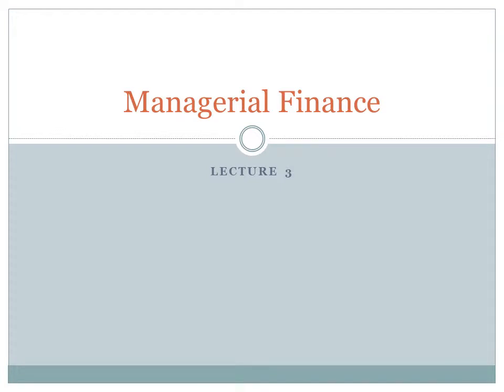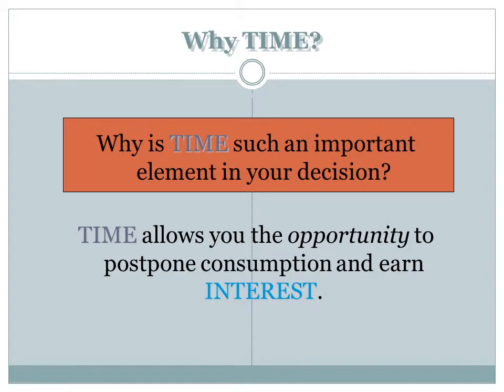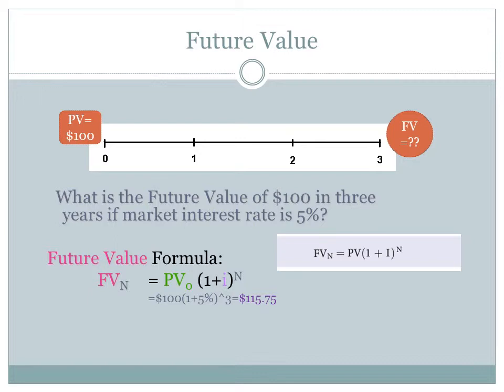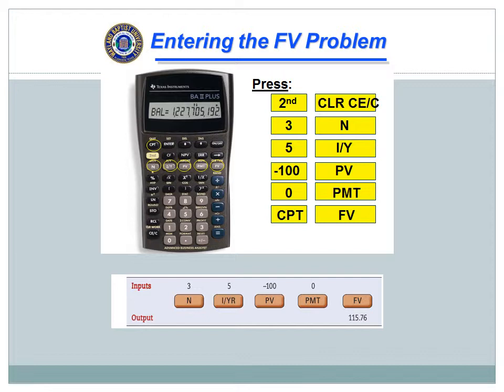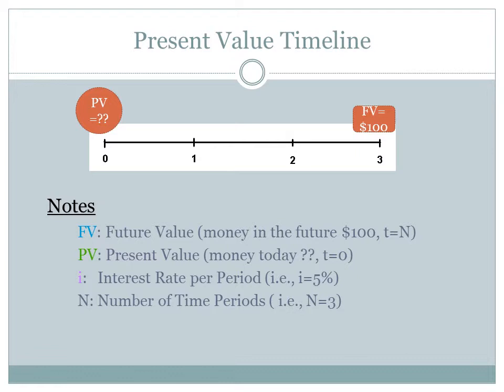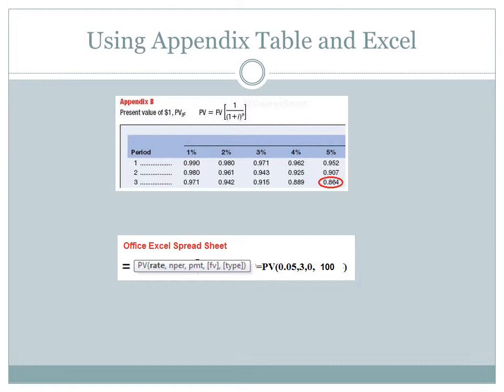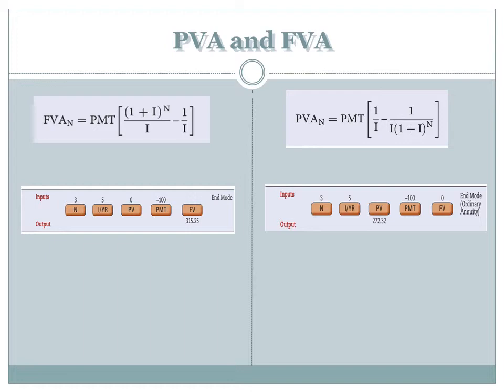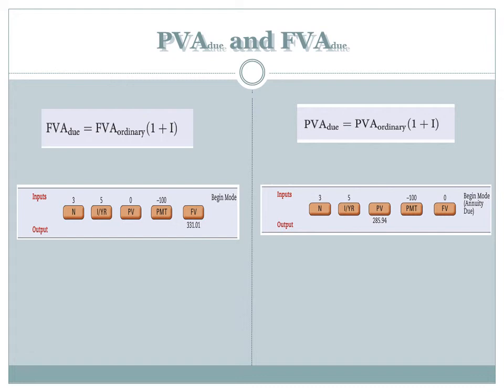Managerial Finance PL03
FINA 5303 Lecture 3